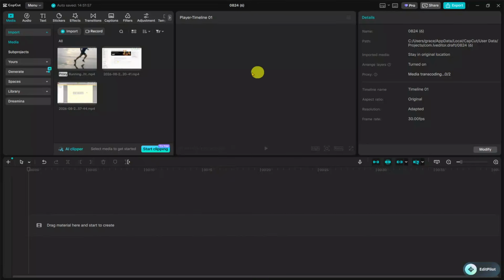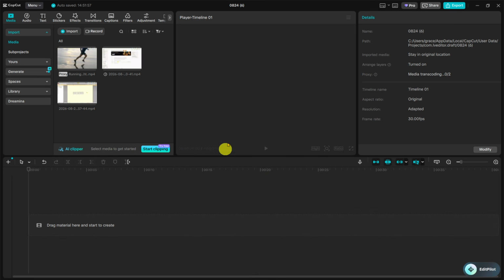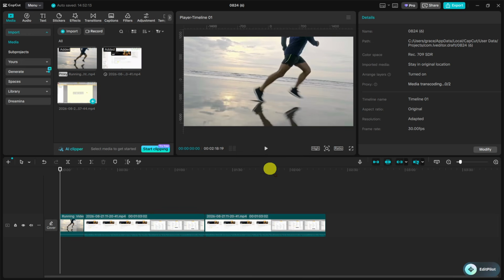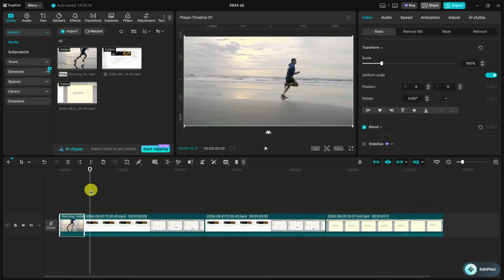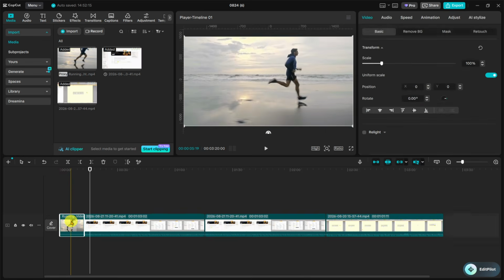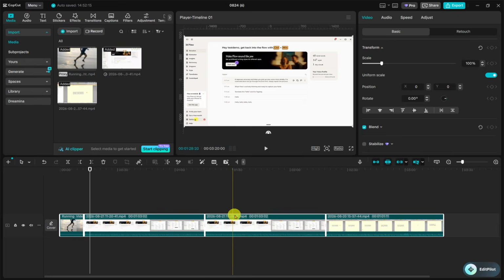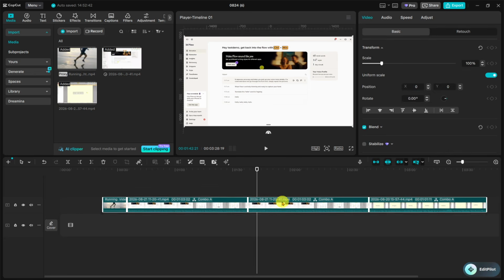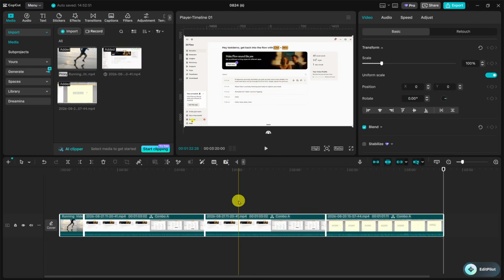How To Group Videos In CapCut PC (2026) (Complete Walkthrough)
Learn how to group videos in CapCut PC with this simple walkthrough. This video shows you how to group videos in CapCut PC, group clips in CapCut, and organize your CapCut projects quickly and easily.